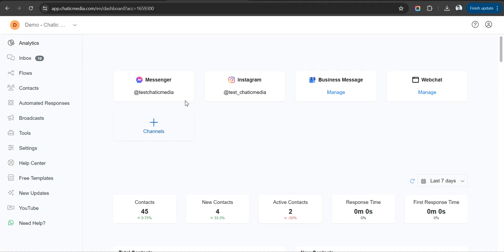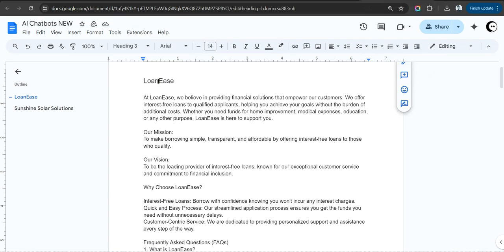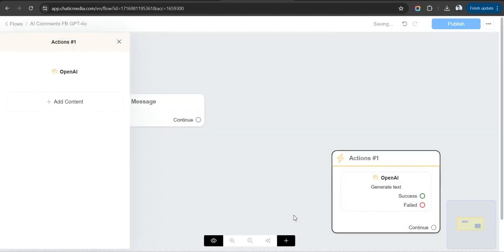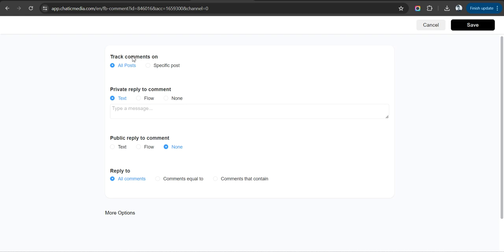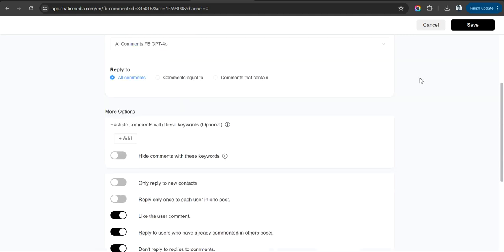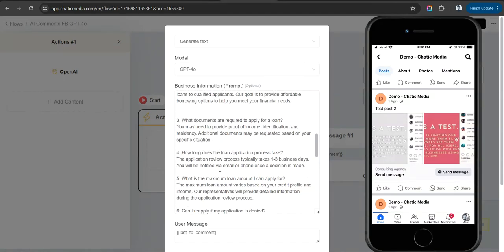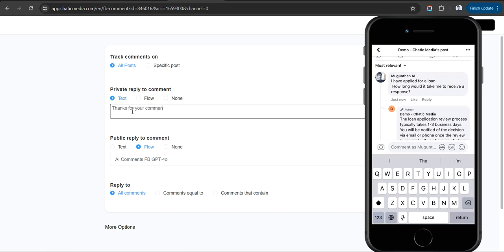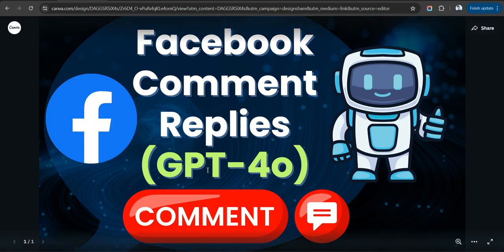How To Reply to Facebook Comments Using GPT-4o Through Facebook Messenger AI Custom Chatbot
Effortlessly manage your Facebook comments with GPT-4o integrated into your Messenger AI chatbot. Enhance engagement by providing intelligent, context-aware responses to your audience in real-time.